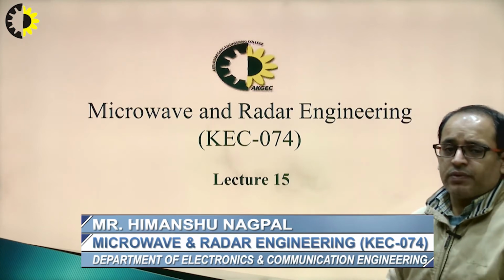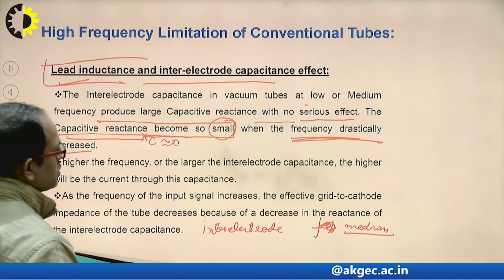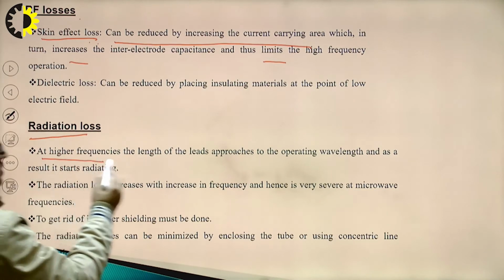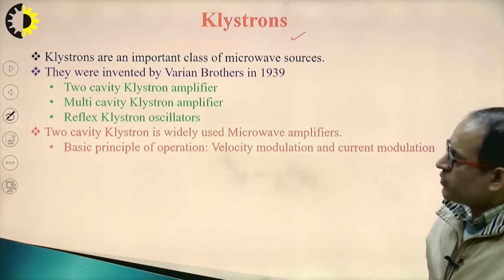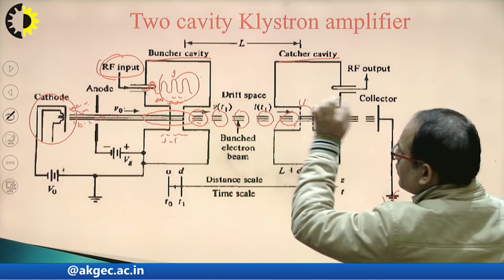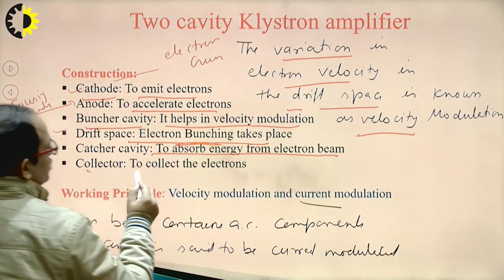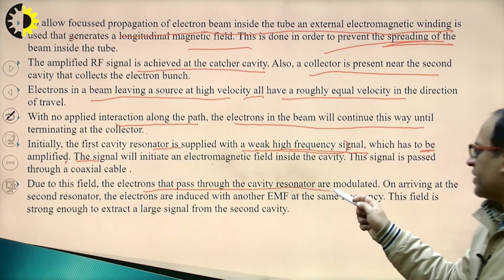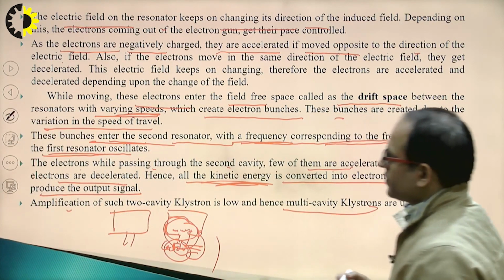MICROWAVE & RADAR ENGINEERING LECTURE 15 ''Microwave Tubes'' By Mr. Himanshu Nagpal, AKGEC